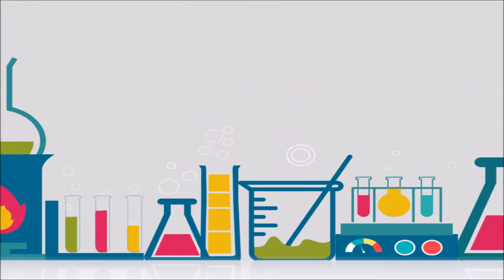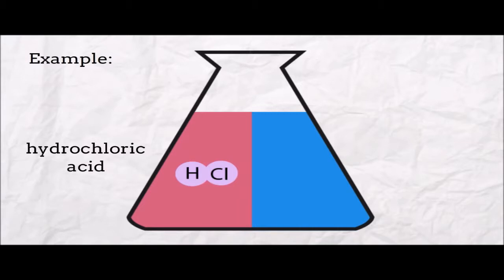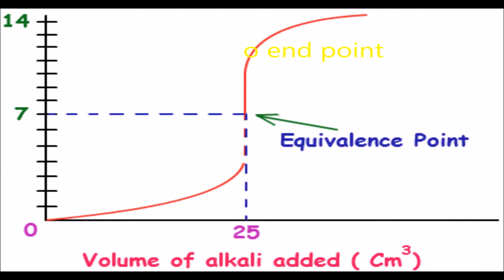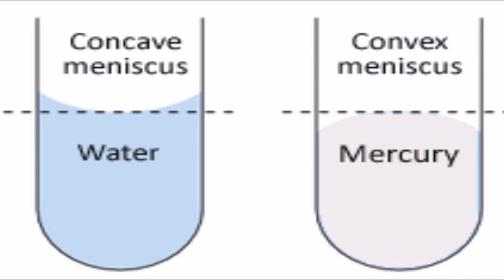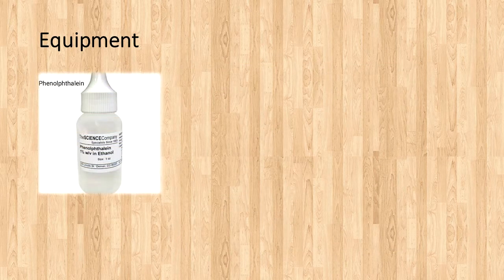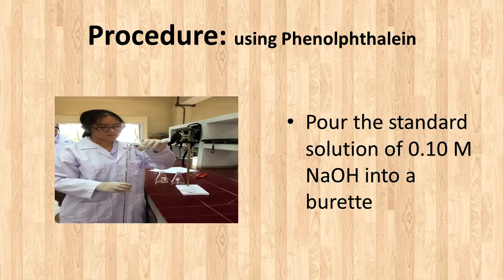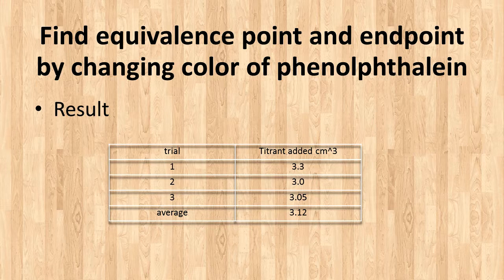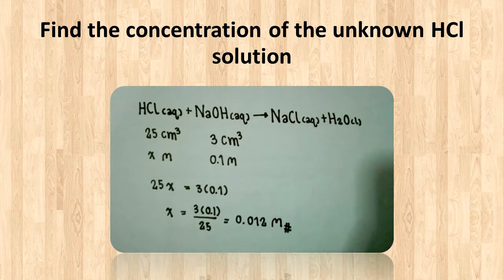Titration Laboratory : Yothinburana School : Group 16